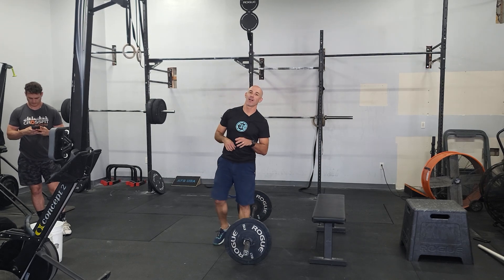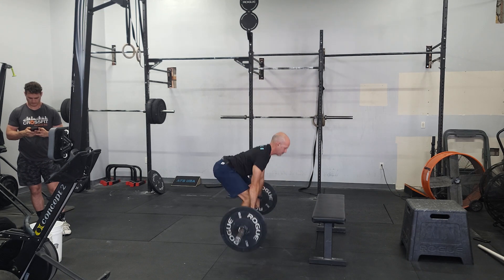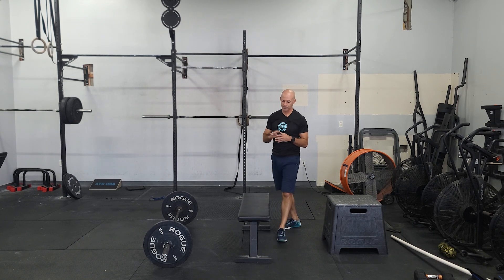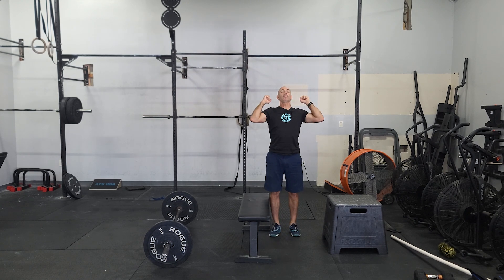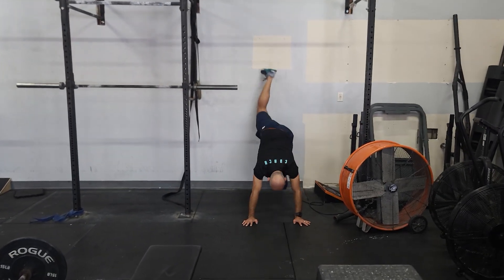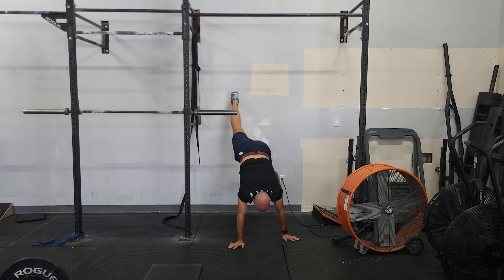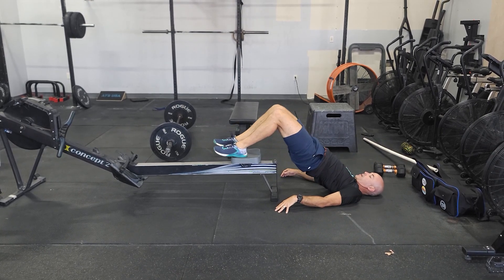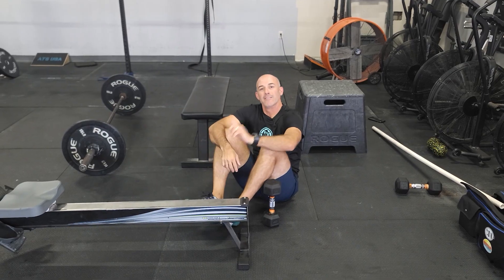Workout of the Day 08/22/2023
Warmup
30 Jumping Jacks
30 Mountain Climbers
:30/:30 Pigeon
5 Inchworm w/ Cobra
:30 Hollow Hold
10 Bootstrappers
10 Good Mornings
10 Deadlifts

Strength
Same as 2 weeks ago!
Every 3:00 x 4 sets
6 Deadlifts @72%
+ 5 Seated Box Jumps after each set

*Partner or triple up to save time and weights
*Jump as high as possible, do not rush between your reps

Percentages are just a guideline, you can also use them as RPE guidelines.  Most important is to record and build week to week.

Metcon
2/2/2 Minutes On/ 1:00 Rest
6/5 Ring Muscleups
15/12 Cal Bike
In Remaining time, Max Rep Wall Walks

*Choose a number of RMU or progressions that you can perform unbroken.  These and the bike should be at a sprint pace.

L1:  10 Ring Rows, 8/6 bike, Butt to wall walks
L2:  Less reps of RMU, Burpee pullups, jumping or banded bar MU or 5-10 C2B Pullups

When the clock hits 15:00, perform Part 2:

3 Rounds:
15 Rower Hamstring Slides
12 Weighted Glute Bridges 50/35 DB
1:00 Plank
12 min cap

*There is a time cap, but prioritize quality movement over speed.

L1:  20 glute bridges plus 10/10 single leg and :30 plank
L2:  10 slides, 35/25 DB